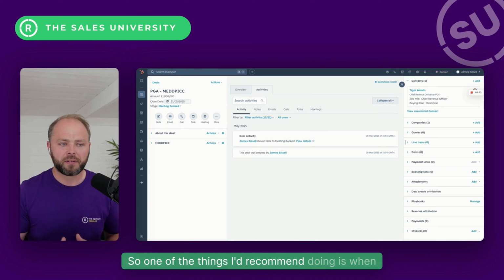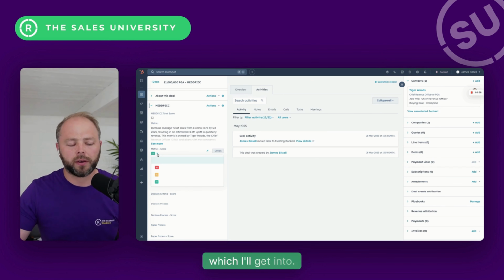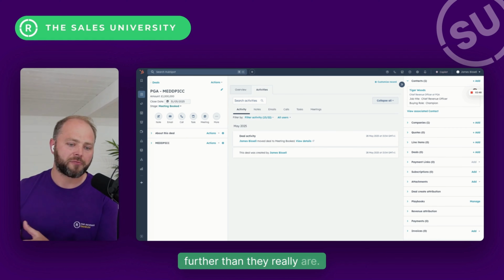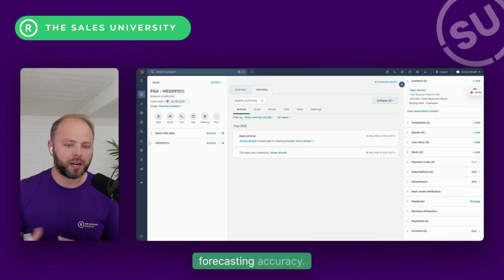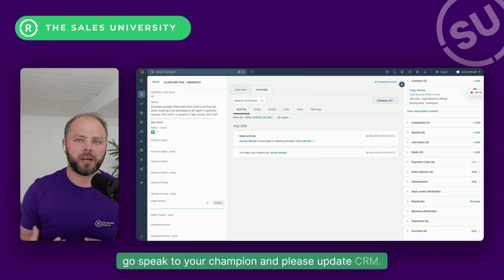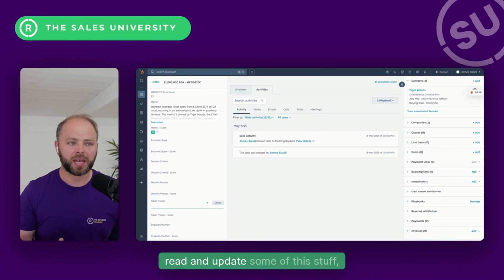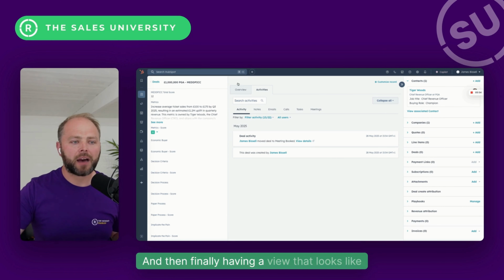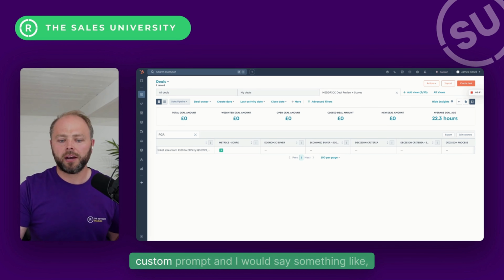How to Improve Sales Insights (MEDDPICC + Your CRM)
The CRM is where deals go to die... if MEDDPICC isn’t built into it.

Most sales leaders think their team is qualifying.

But if I exported your CRM data right now, how many deals closing this quarter are missing the decision process or paper process?

That’s the difference between hope and reality in your forecast.

Watch the video to see how to use MEDDPICC in your CRM.

Hit Your Numbers Newsletter - Weekly B2B Sales Advice, Free Resources and Much More:

Become a #1 Top Seller with the Sales University - Access to 400+ Sales Training Lessons, Sales Playbooks and much more: